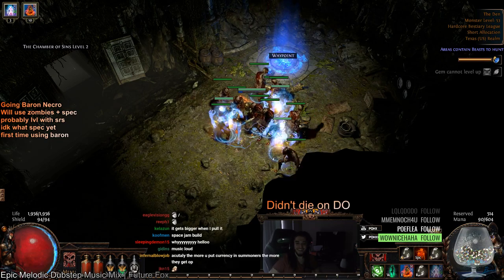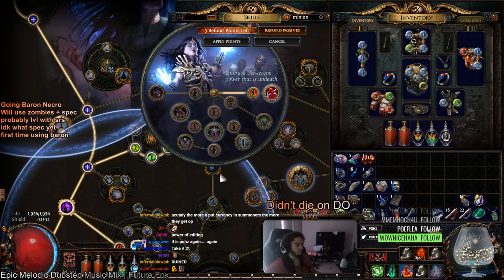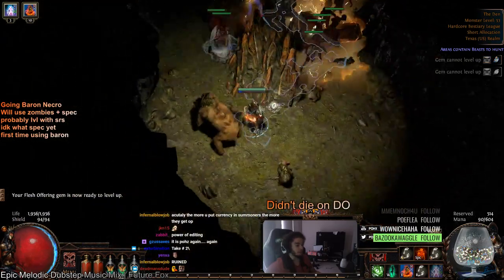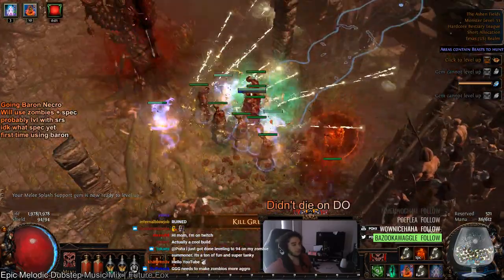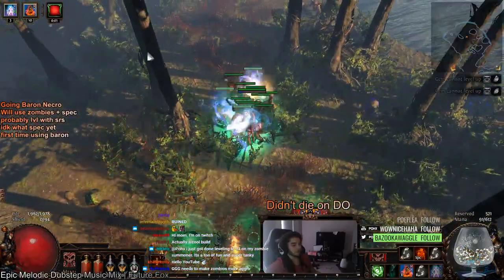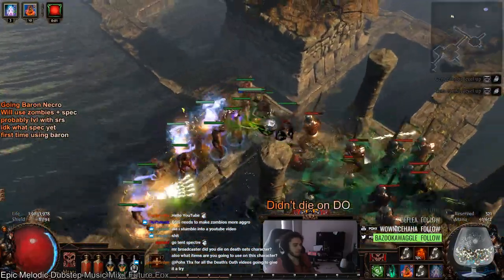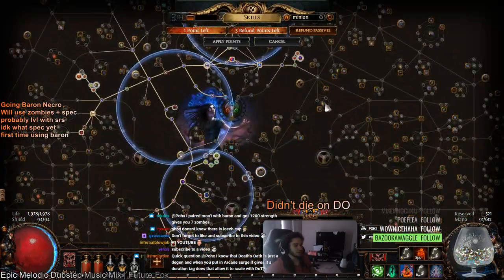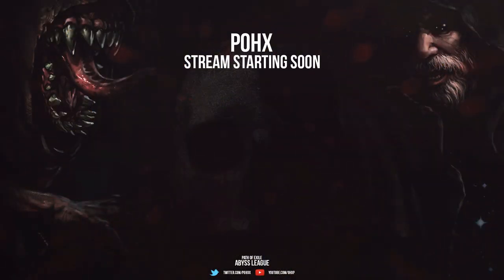Path of Exile HC 3.2 Bestiary | Leveling Baron Zombie Summoner!